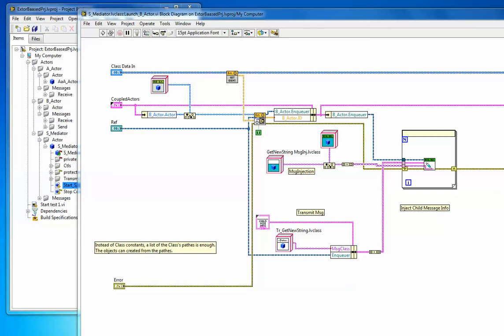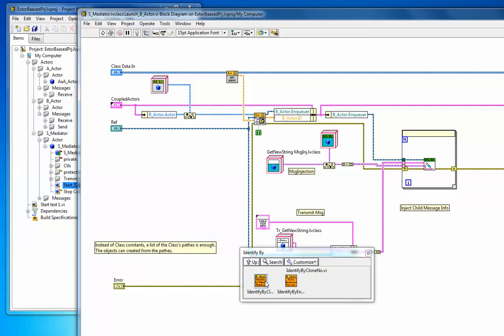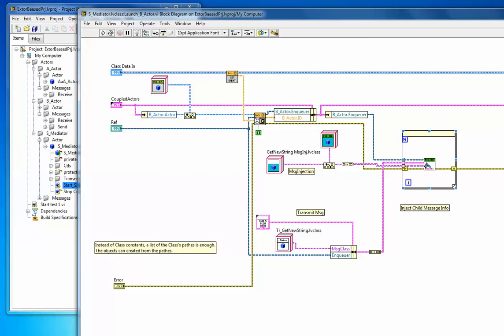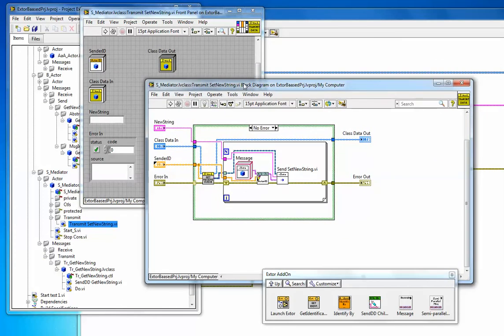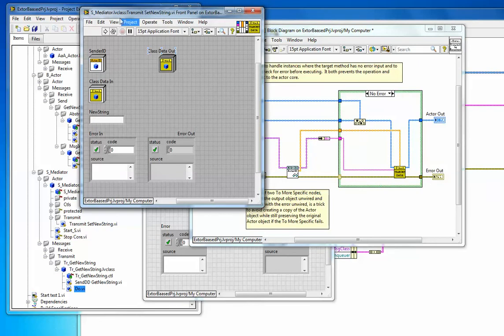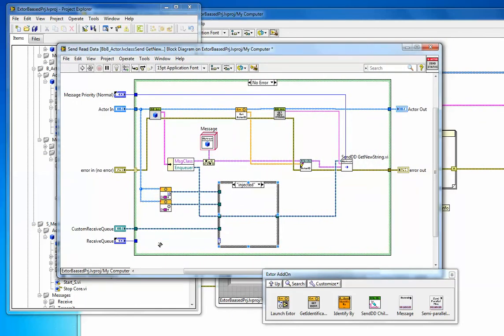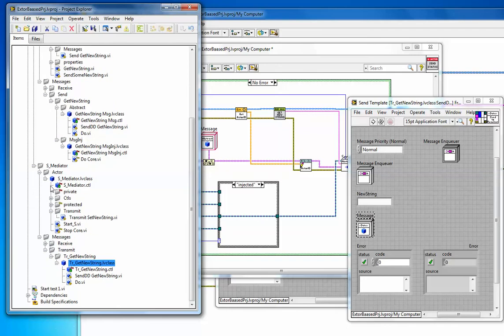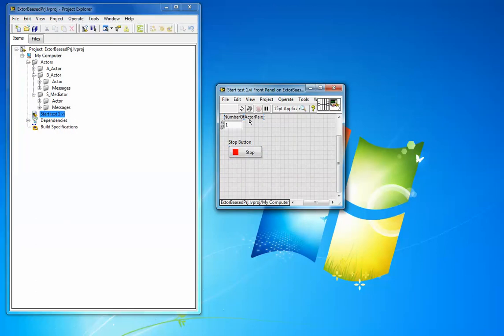Advanced Message Maker - 02 - Example project2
Continuation of the "Advanced Message Maker - 01 - Example project1"
This video guides you through an example LabVIEW Actor Framework project where the messages were made with Advanced Message Maker.